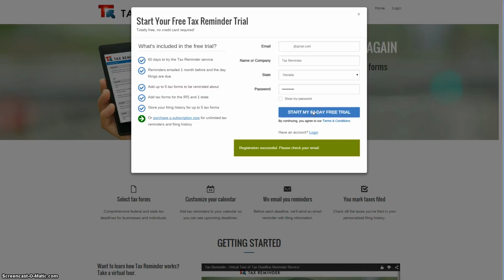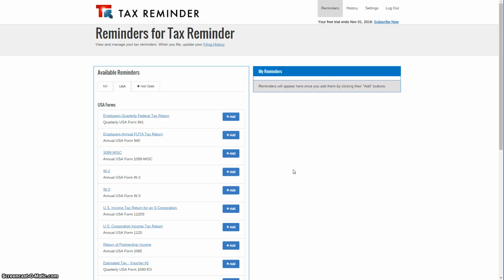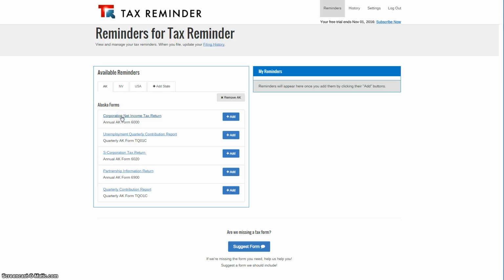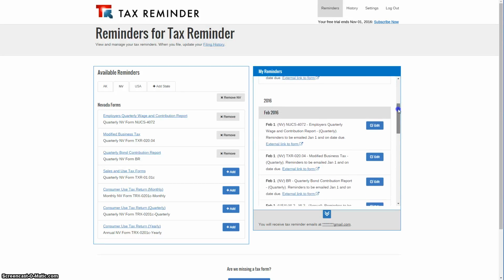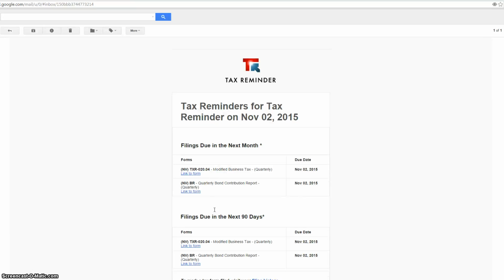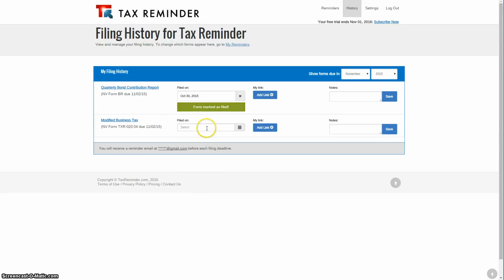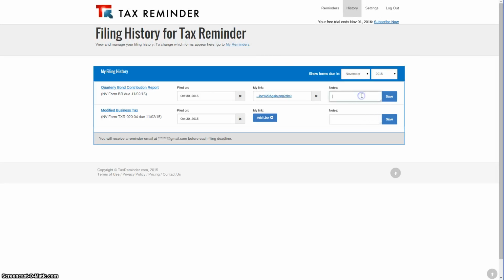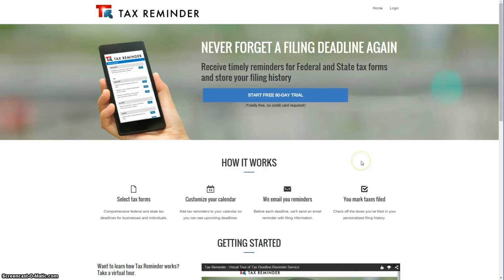Tax Reminder - Getting Started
Receive timely reminders for Federal and State tax forms and store your filing history.

Learn how to set up tax reminders for IRS filings and forms for all 50 states. Receive email reminders when your taxes are due, then when you file your taxes, store them in your filing history.

Never miss a tax filing deadline again.